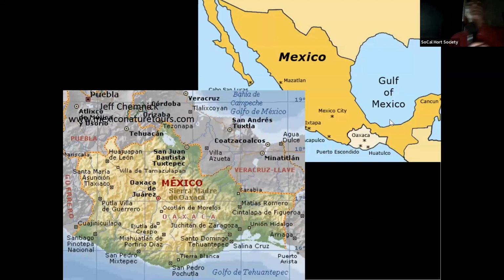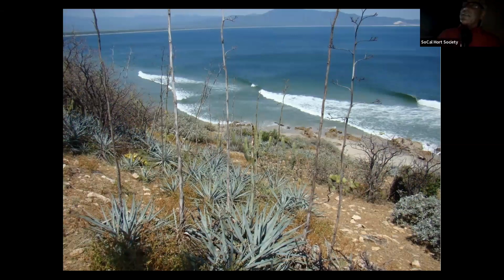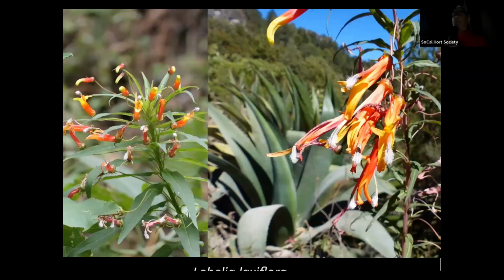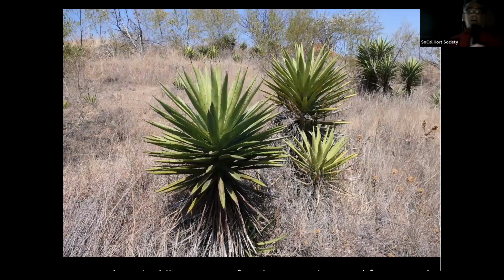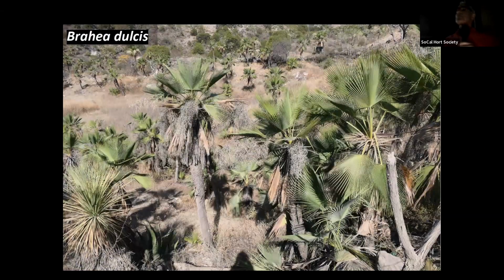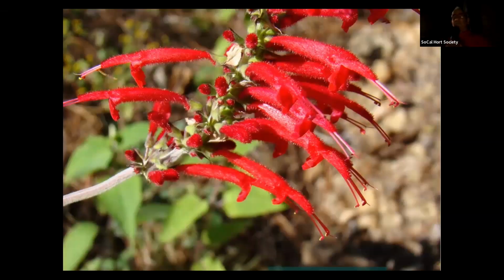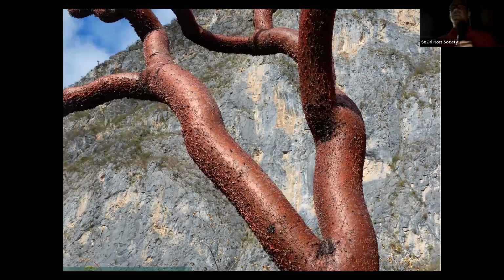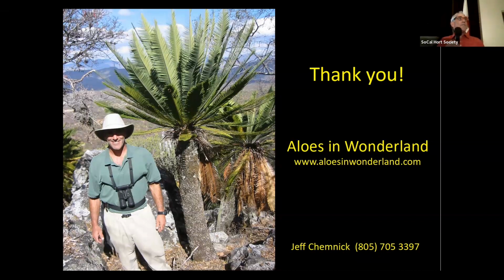CREATING A FIELD GUIDE TO THE PLANTS OF OAXACA w/ Jeff Chemnick, Owner of Aloes in Wonderland JUNE23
On June 8, the Southern California Horticultural Society welcomed back Jeff Chemnick, owner and operator of Aloes in Wonderland, a specialty nursery in Santa Barbara. His presentation will describe the work that he and a team of prominent botanists have been doing to produce a field guide for the more commonly encountered and remarkable plants of the state of Oaxaca in Mexico. For many years, Chemnick has led botanical and ornithological ecotours throughout Mexico with a focus on Oaxaca, sparking his desire to create a field guide of its plants that he believes is “much-needed.”

In addition to operating Aloes in Wonderland, Chemnick is a research associate at Ganna WalskaLotusland and an authority on Mexican cycads, having published numerous articles and described several species new to science. Besides working on the Oaxaca field guide, he is currently coauthoring a book on the cycads of Mexico and is also on the IUCN’s Cycad Specialist Group, which determines the status of endangered species.

As a former president of the Santa Barbara County Horticultural Society, Chemnick has been involved for years with the city’s botanical/horticultural community and has given numerous presentations on his worldwide botanical travels. This evening’s program will give us a snapshot of the in-progress Oaxaca field guide, along with photos of some of the plants that will be included therein as a “teaser” ahead of publication.